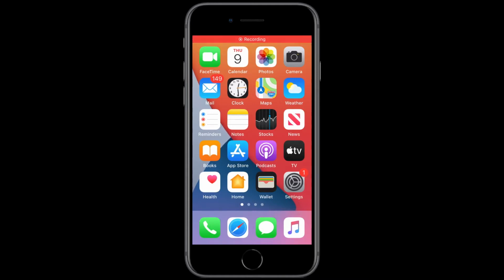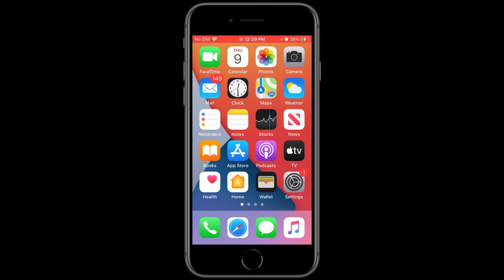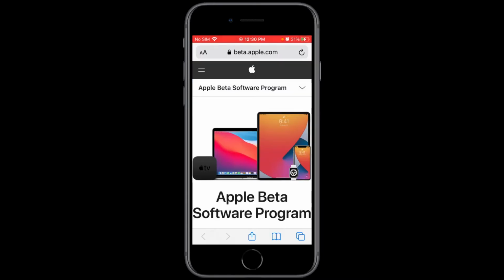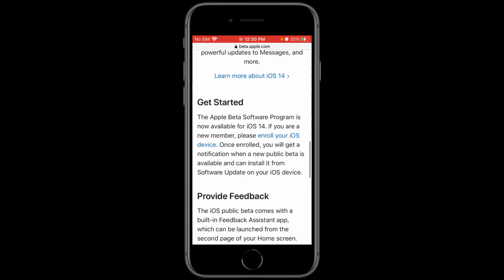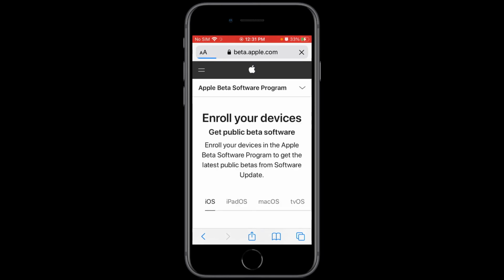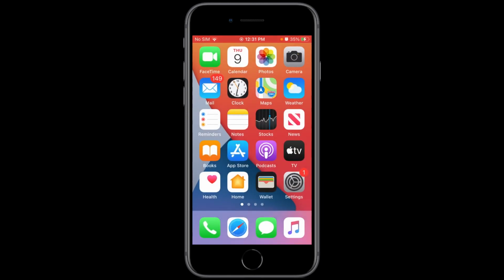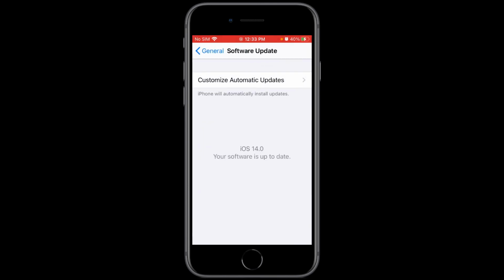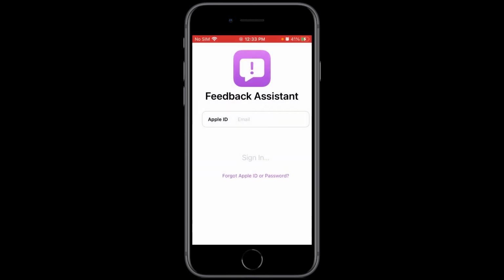How to install iOS/iPadOS 14 Public Beta!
Fuck (COPPA)